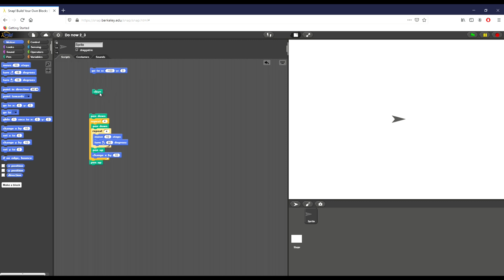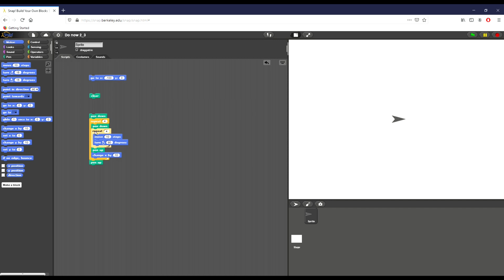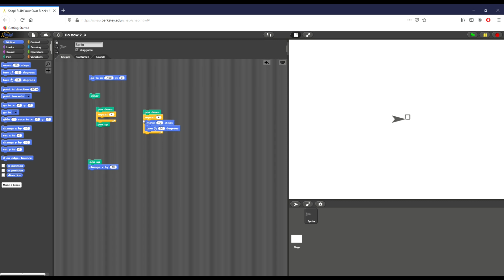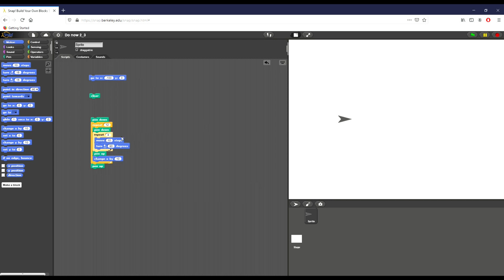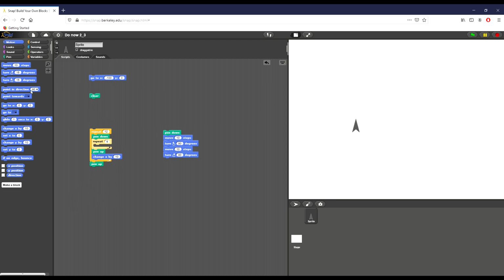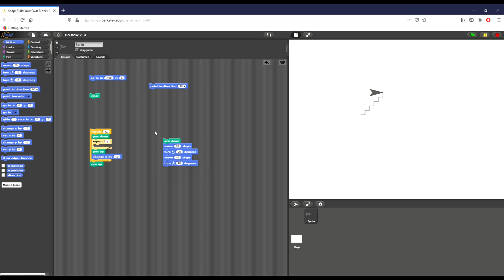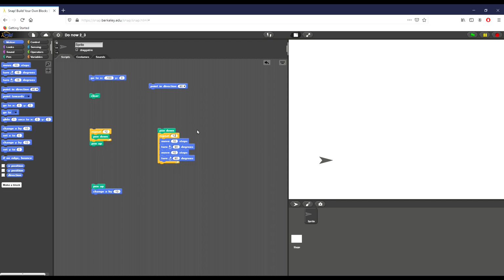Lesson 2.3: Do Now - Stairs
In this video we cover the short Do Now 2.3. The goal of this Do Now should be easily apply the concept of loops to a new shape: stairs!